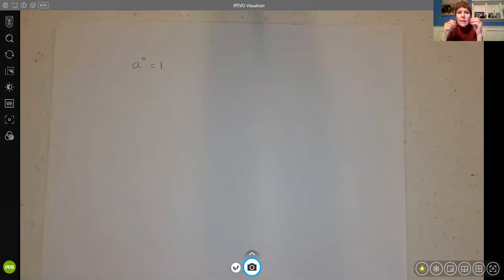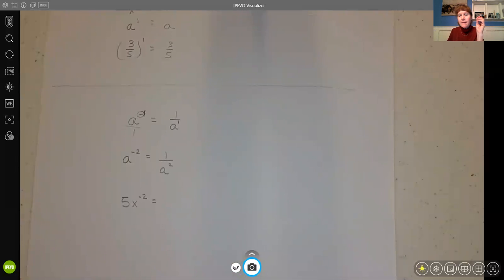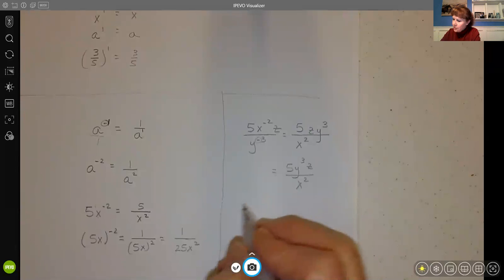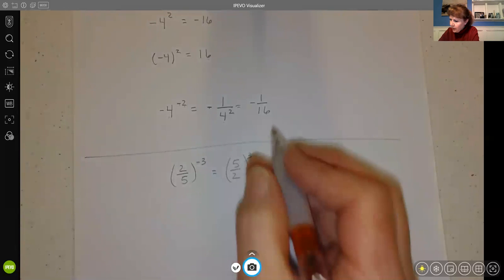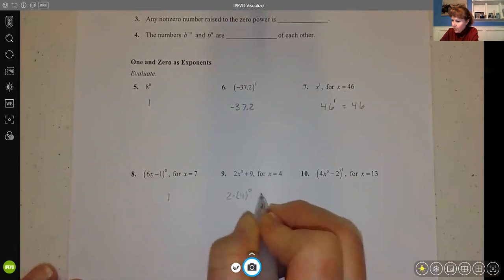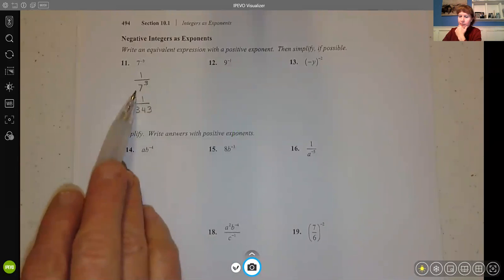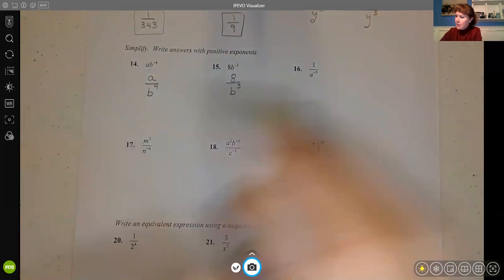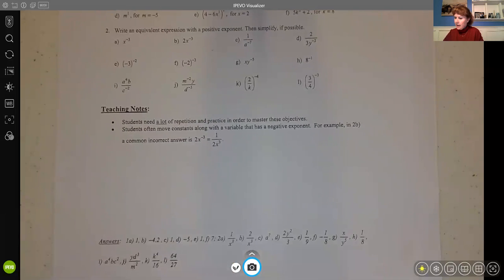MATH 0900 sec 10.1